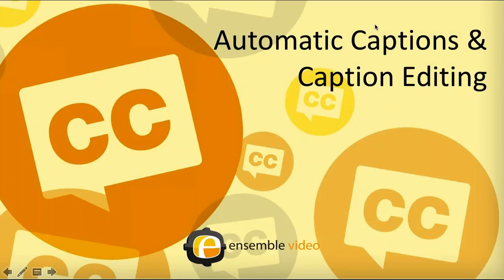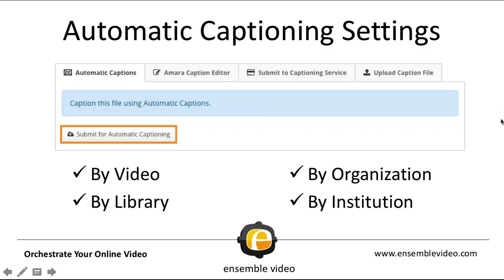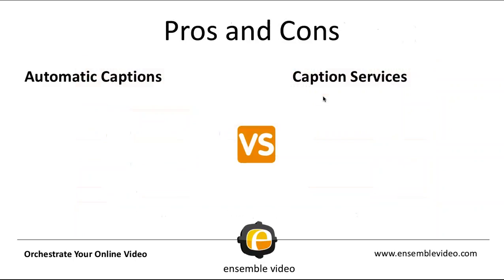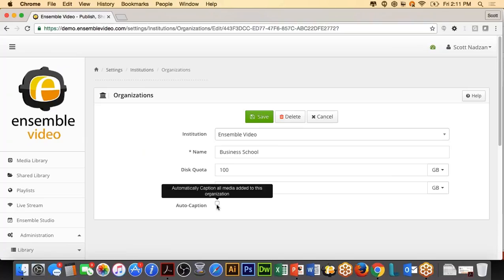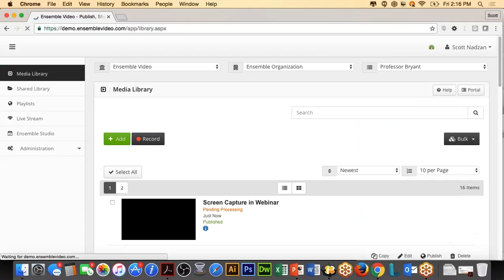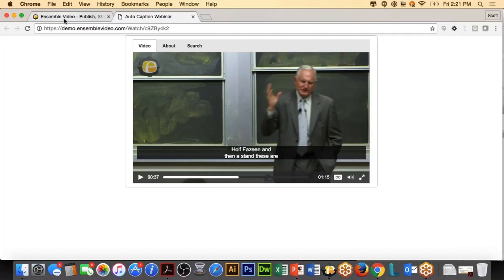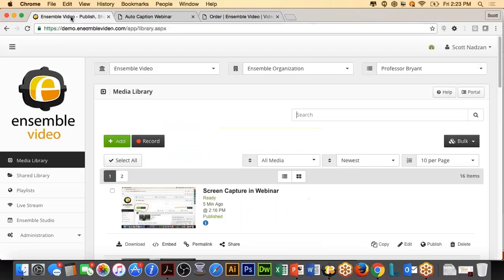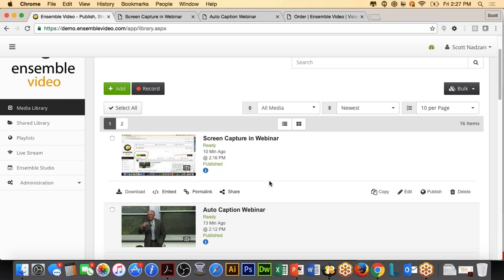Ensemble Automatic Captions & Caption Editing Webinar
Ensemble Video has integrated speech-to-text technology to automatically create captions for your videos. After the automatic captions are created you can edit them in the integrated Amara Caption Editor to make all your content accessible and searchable with our in-video search feature.